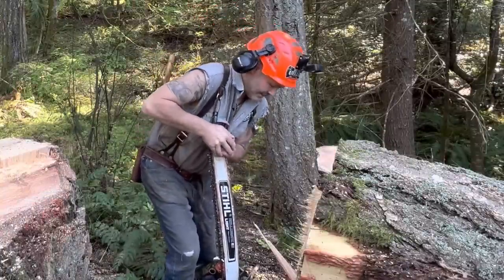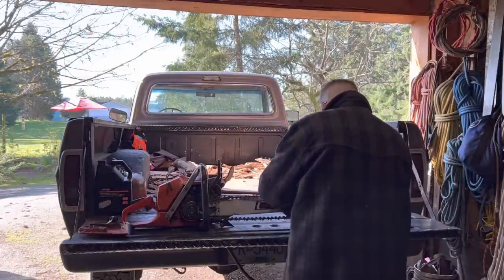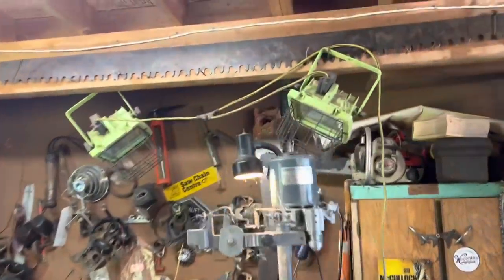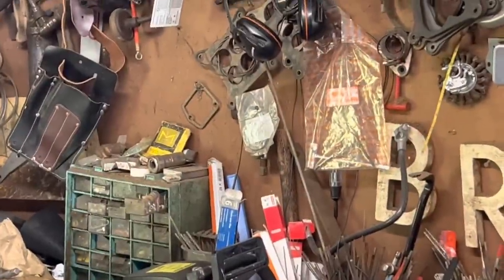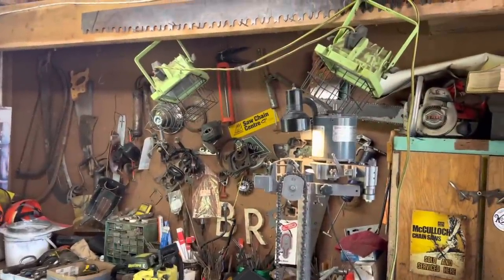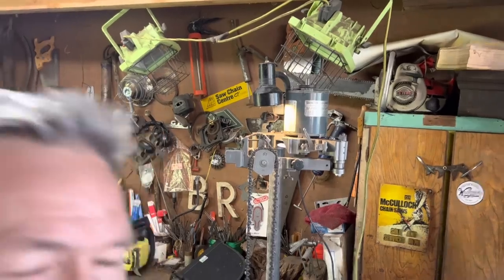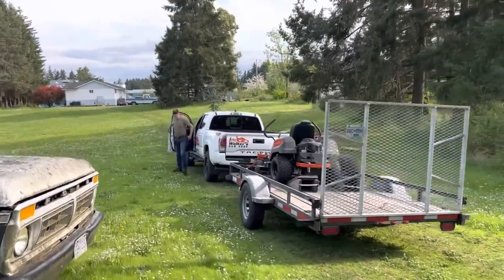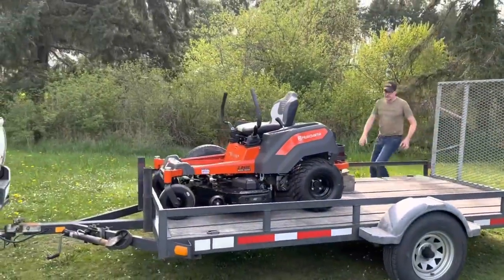Sharpening your Chainsaw, with the Simington grinder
a detailed video on the Simington 451c chain grinder